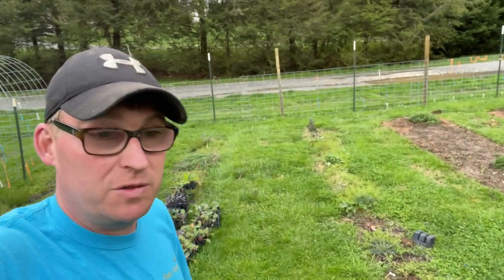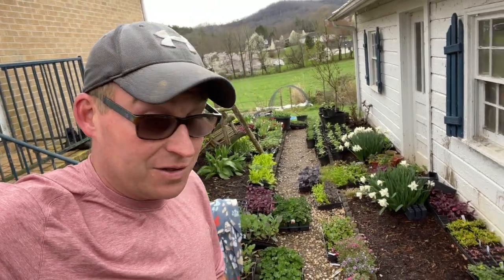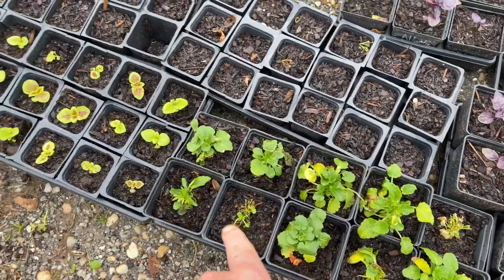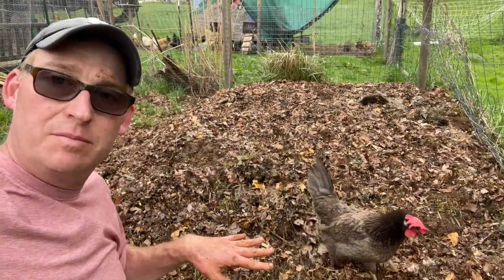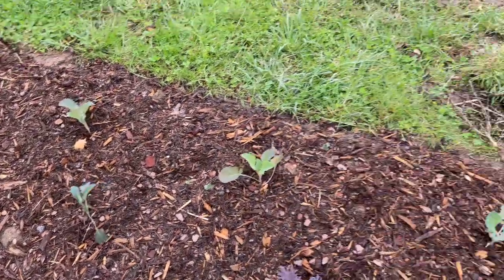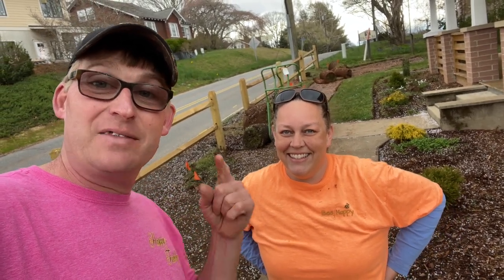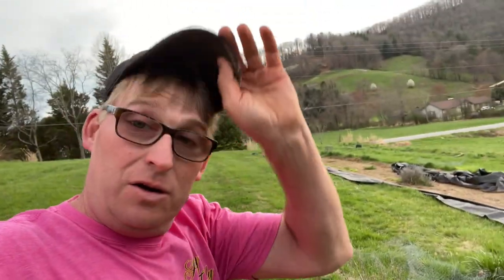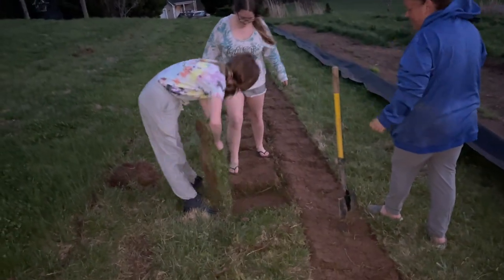Cutting in New Garden Beds With a BILLY GOAT SOD CUTTER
Amazon business